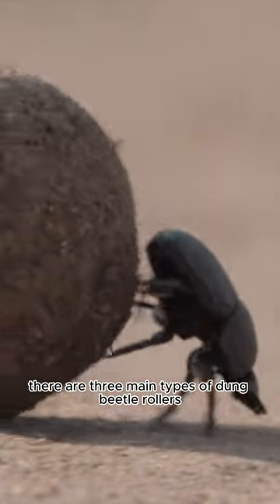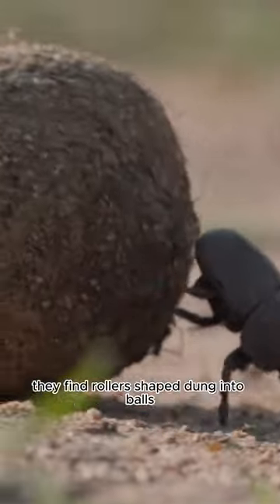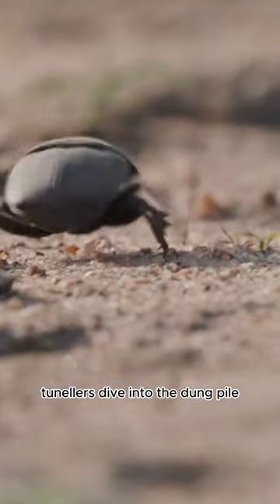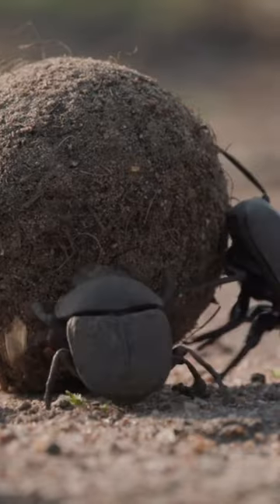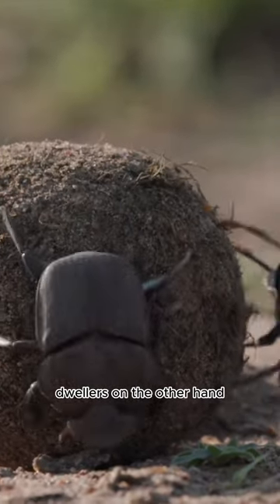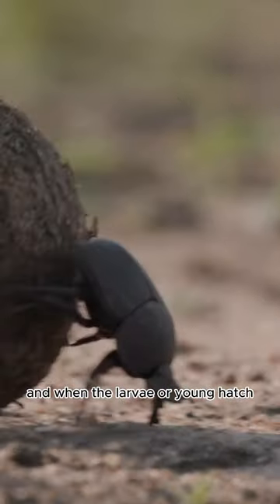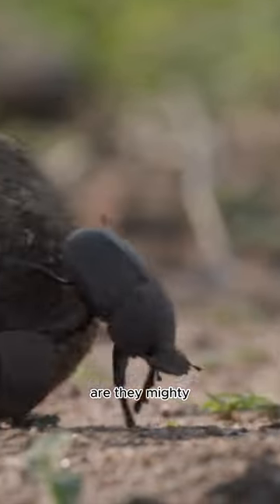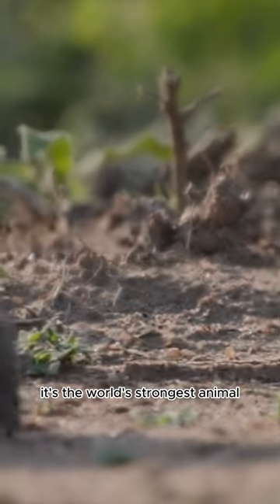Battle of the Dung Beetles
Dung beetles have dark, round bodies, six legs and long flying wings folded under hard, protective covers. Some male dung beetles have strong horns on their heads, too. Found worldwide on every continent except Antartica, these brilliant bugs live in habitats ranging from hot, dry deserts to lush forests. And any ideas what these insects like to eat? Yup, you guessed it…dung or animal poop, as you might call it.
There are three main types of dung beetle – rollers, tunnellers and dwellers – each named for the way the way the beetles use the poop they find. Rollers shape dung into balls and roll them away from the pile. They then burry the ball to either munch on later or to use as a place to lay their eggs. Tunnellers dive into the dung pile, usually working in a ‘male-female’ pair, and dig a tunnel beneath it. The female beetle then stays in the tunnel sorting out the dung brought down by the male. Dwellers, on the other hand, simply live inside the pooey pile. Female dwellers lay their eggs there, and when the larvae (or young) hatch they happily munch away on the food that surrounds them.